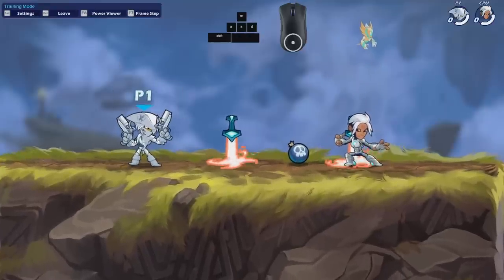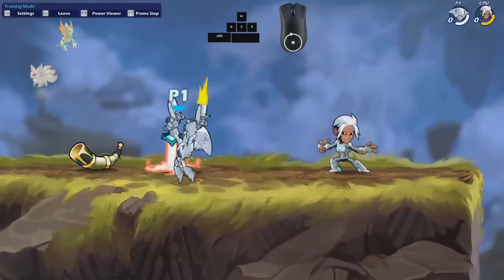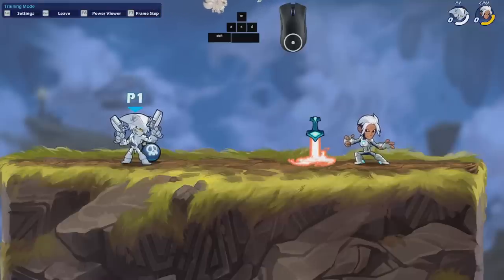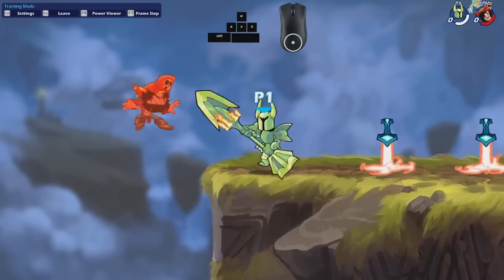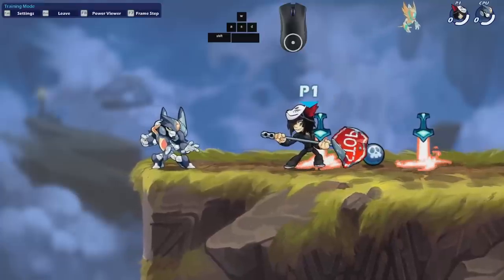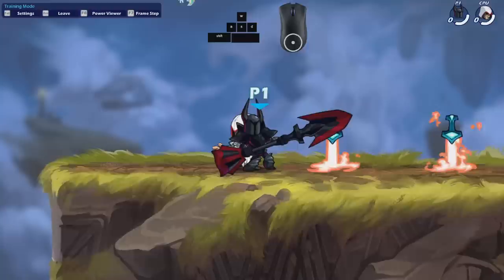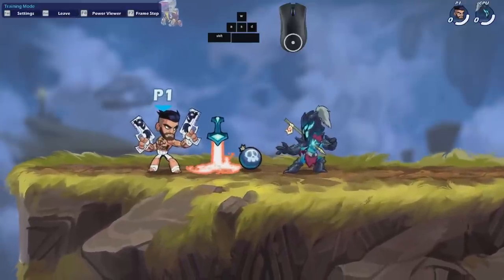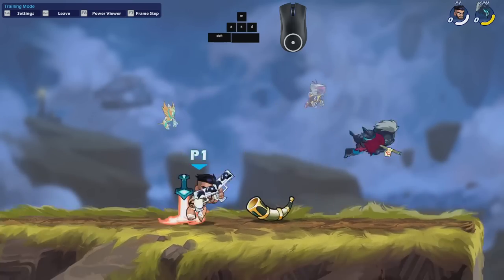[PRO GUIDE] NEVER BEFORE SEEN TECH IN BRAWLHALLA 😱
- - - Timestamps - - -
Intro: 0:00 - 0:22
The Whiplash: 0:22 - 3:40
Jittering: 3:40 - 4:57
Dodge Canceling: 4:57 - 6:06
Moonwalking: 6:06 - 7:10
Outro: 7:10 - 7:25